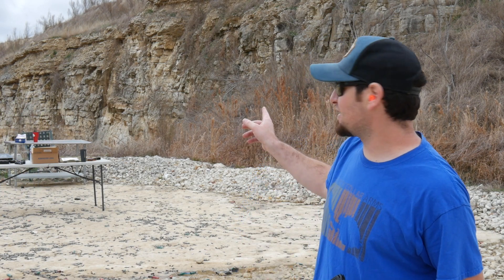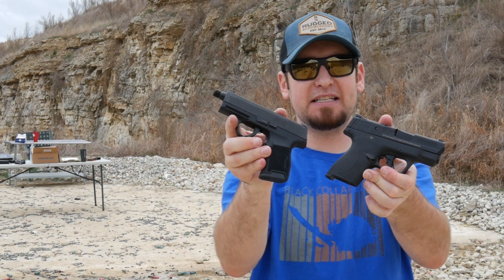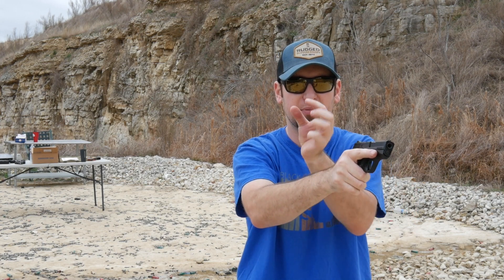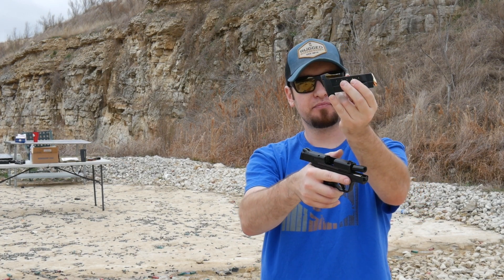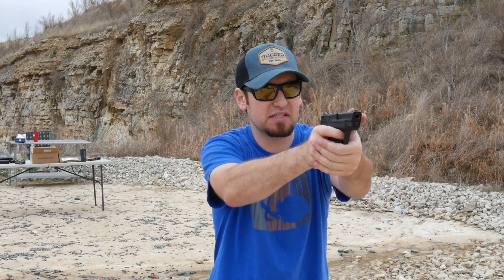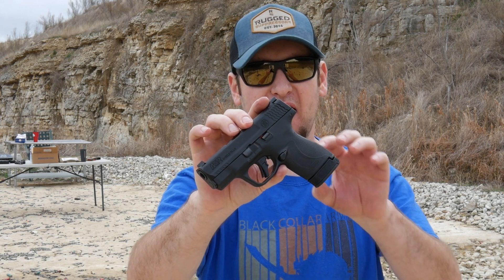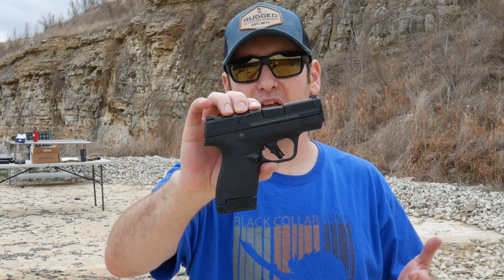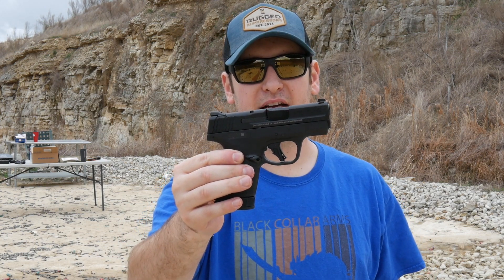S&W M&P Shield Plus : TTAG Range Review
With a 10+1 or 13+1 capacity in the exact same M&P Shield size we know and love, the S&W M&P9 Shield Plus is a big hit!